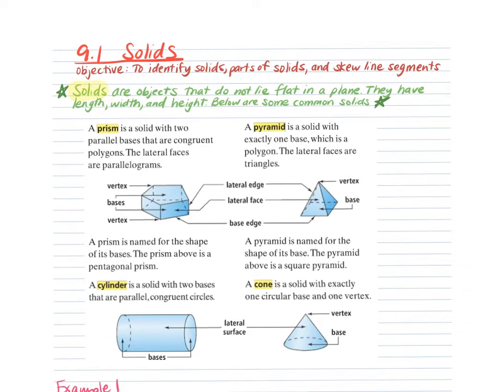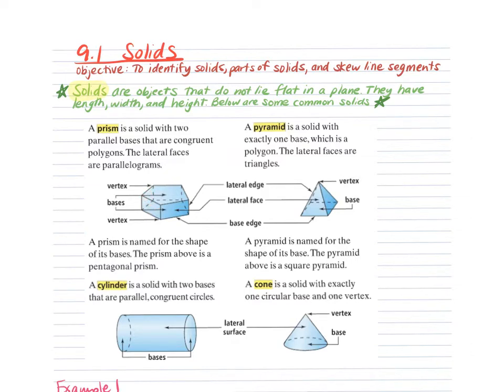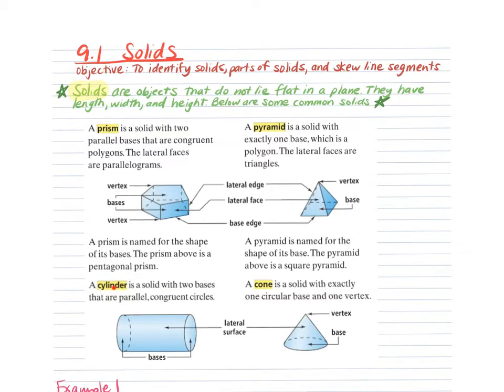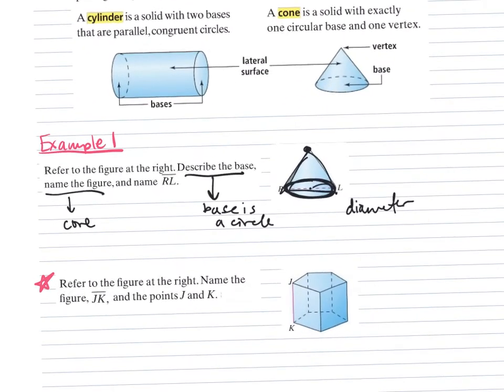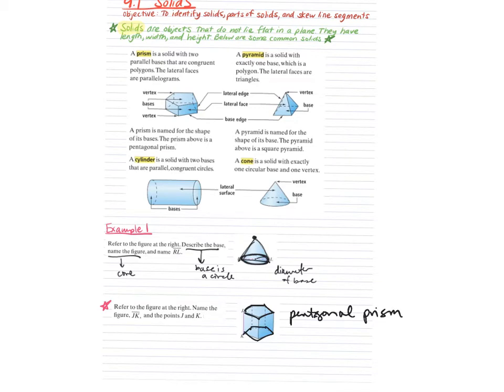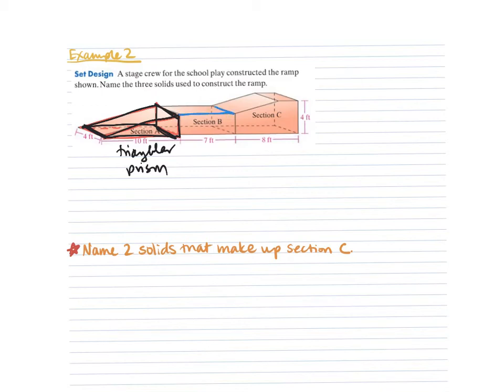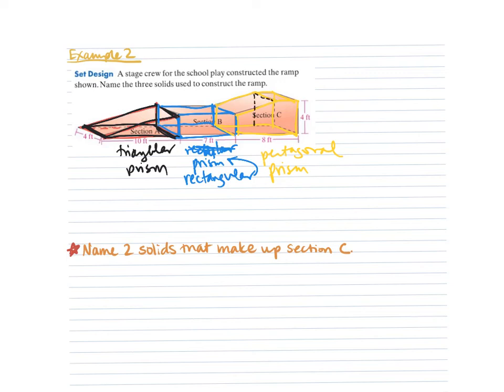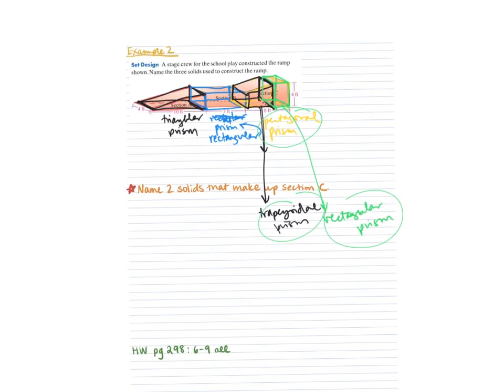PreAlgD Solids 9.1